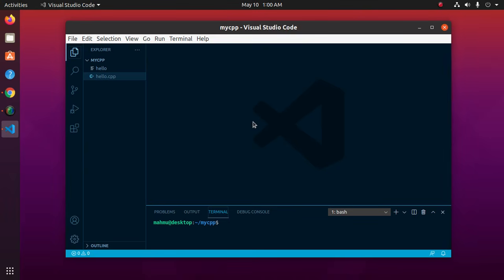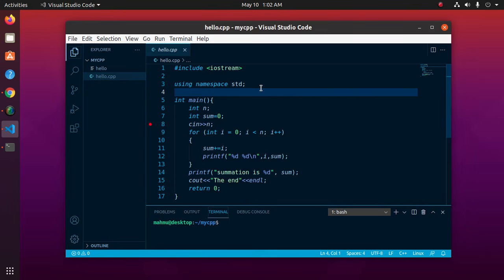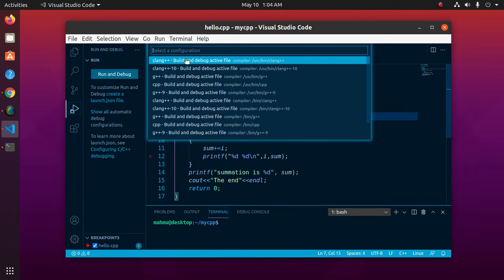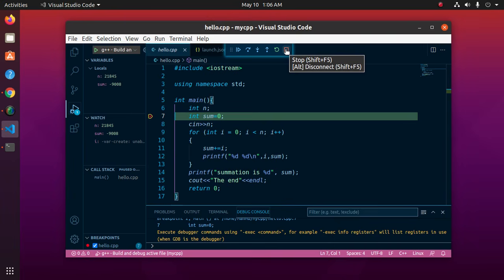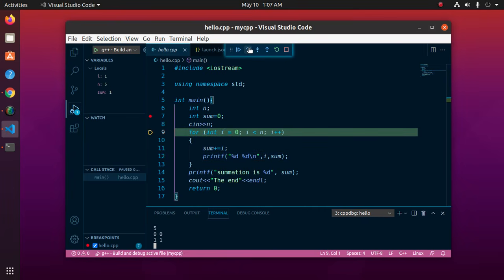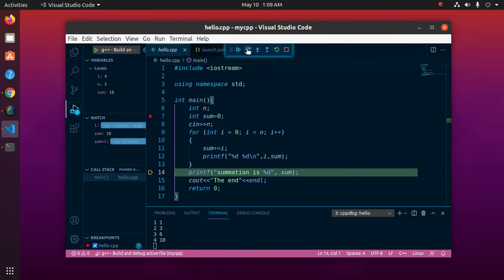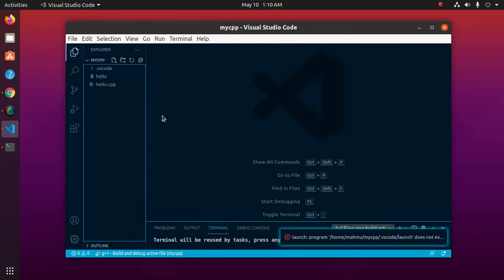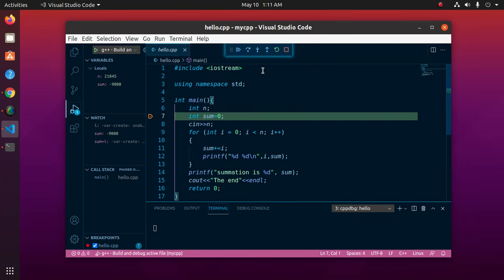How to debug c++ program in visual studio code (vscode) | gdb | g++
In this tutorial I will show how  to debug c/c++ program in visual studio code (vscode) step by step.